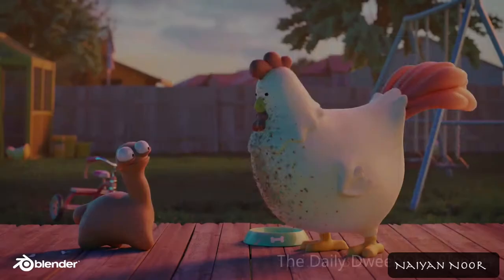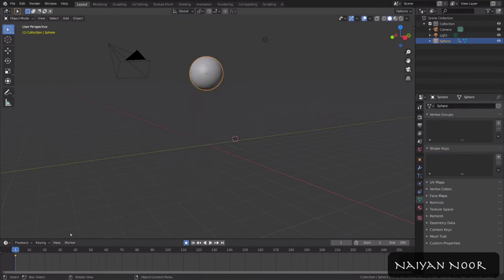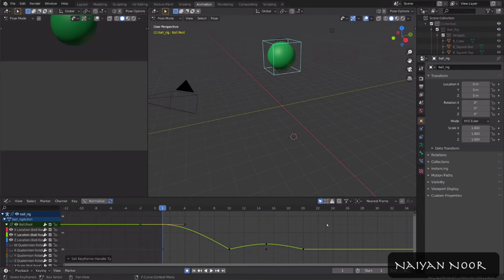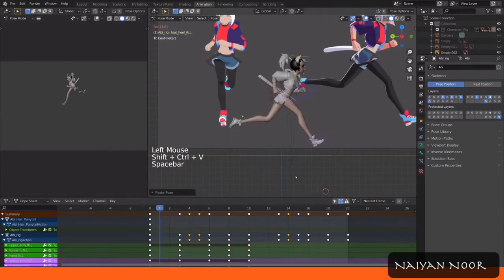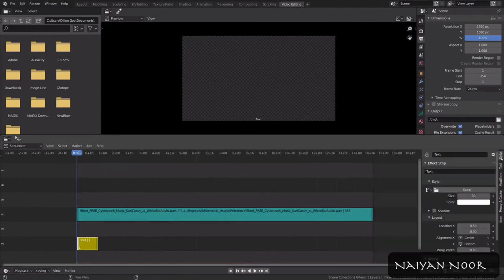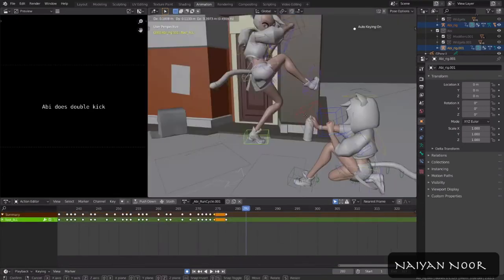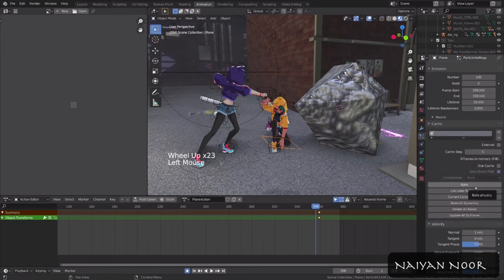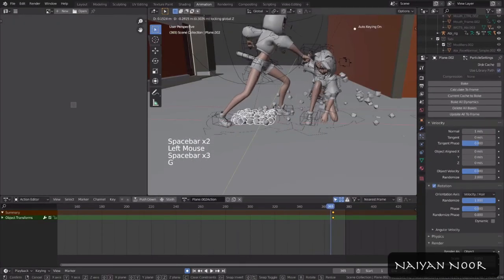Blender Animation Full Course